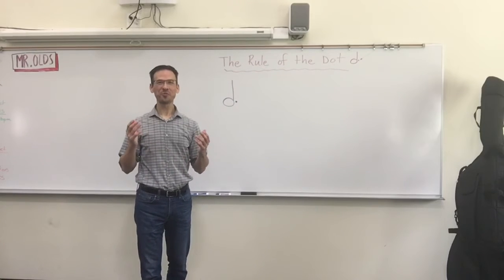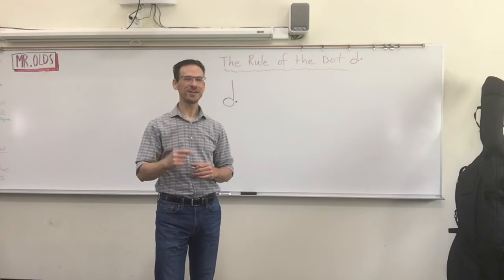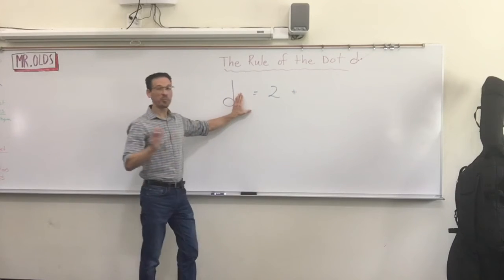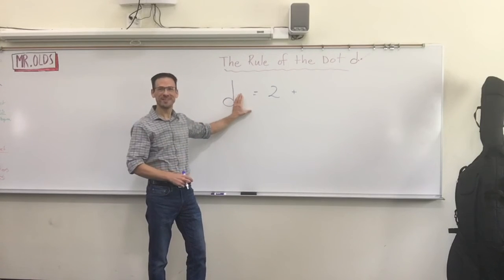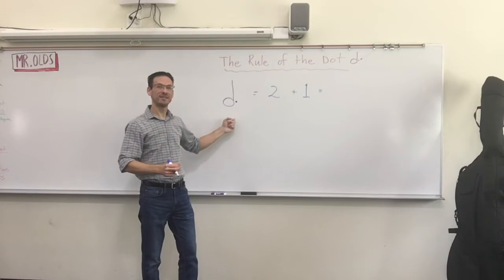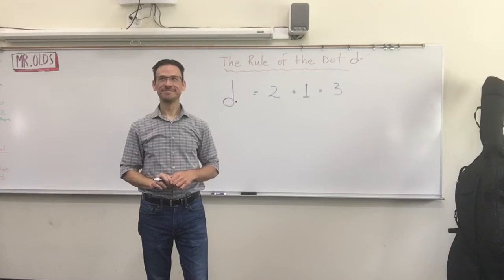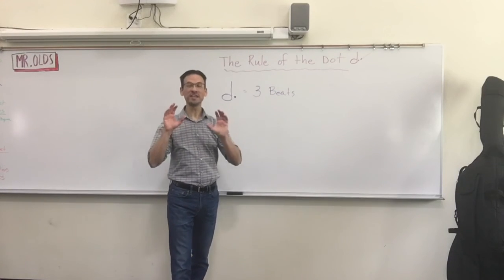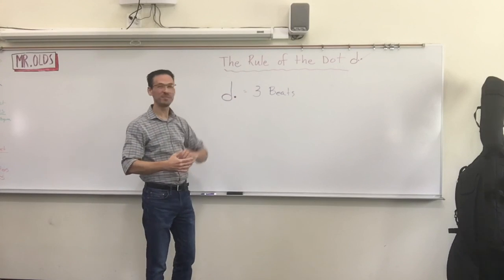6th Grade Band - "The Rule of the Dot"